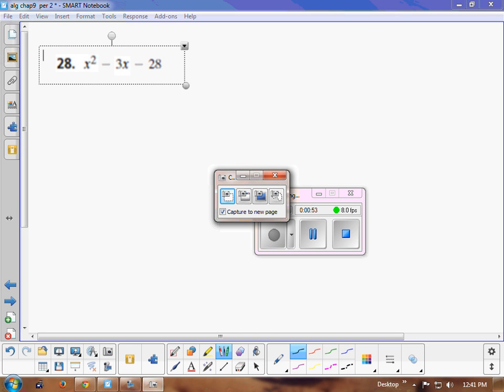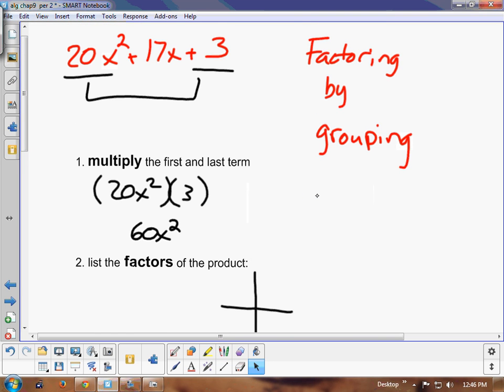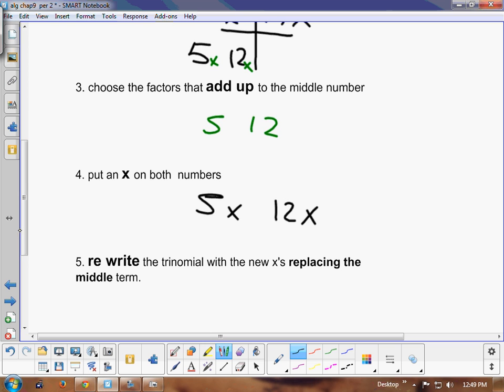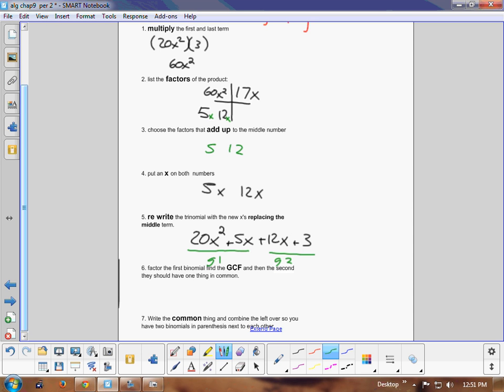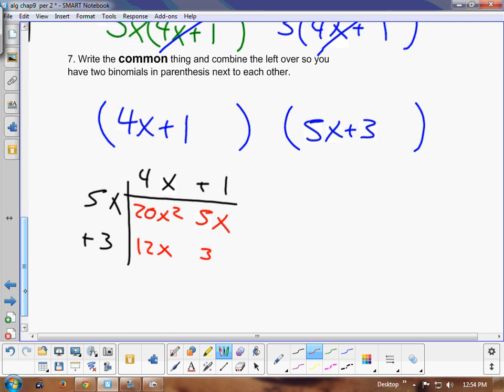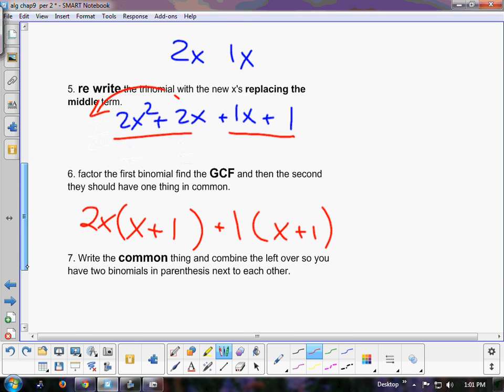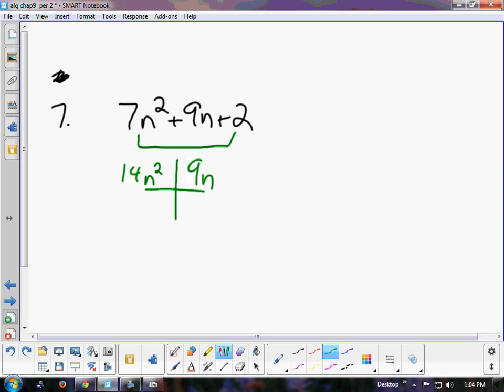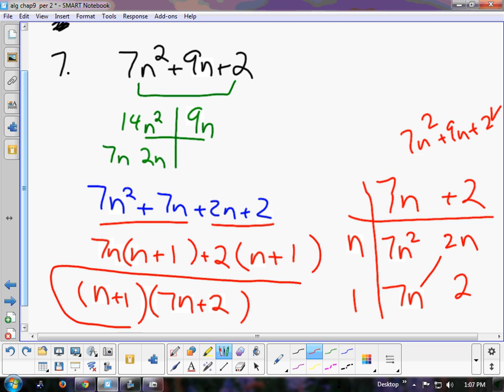March04 factor by grouping 9 6 notes